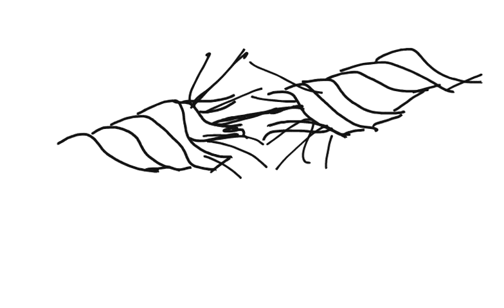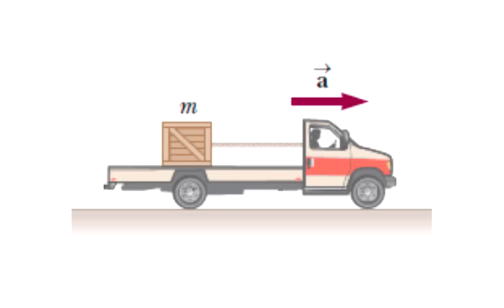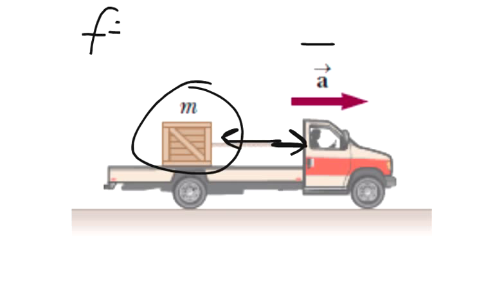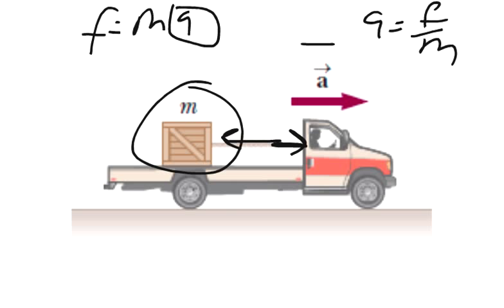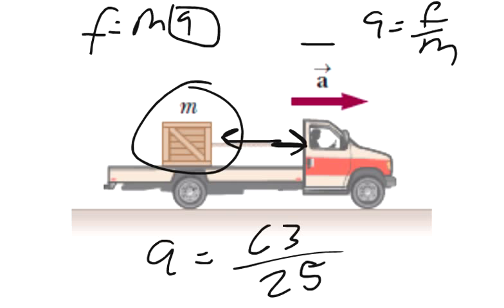Physics Web Assign Ch 4 #13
A crate of mass m = 25 kg rides on the bed of a truck attached by a cord to the back of the cab as in the figure. The cord can withstand a maximum tension of 63 N before breaking. Neglecting friction between the crate and truck bed, find the maximum acceleration the truck can have before the cord breaks.
_______m/s2